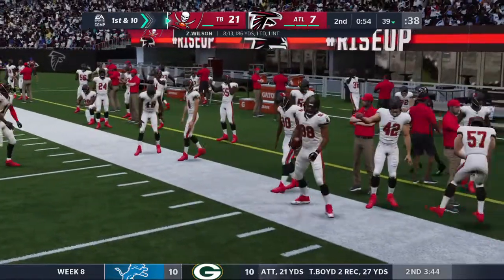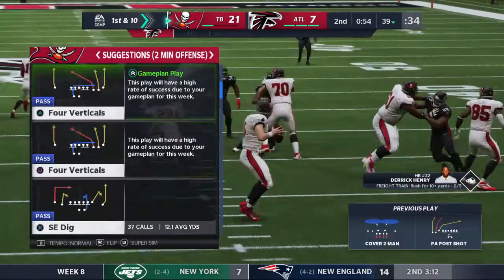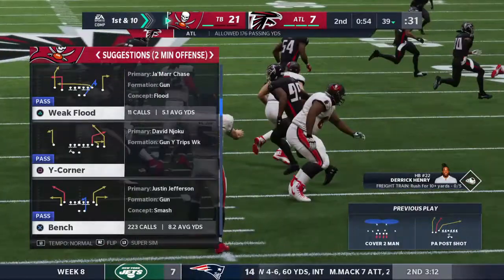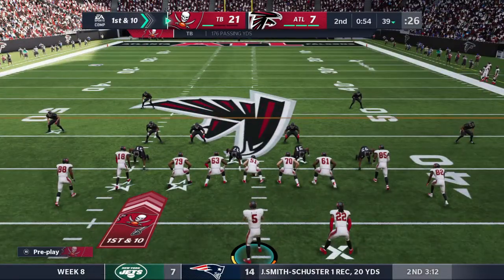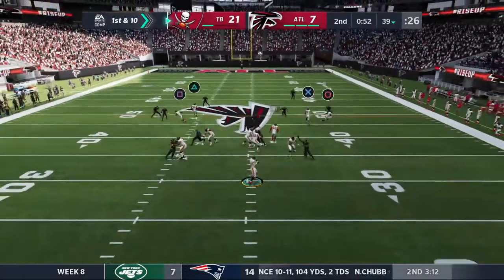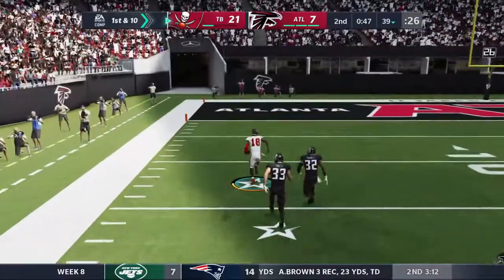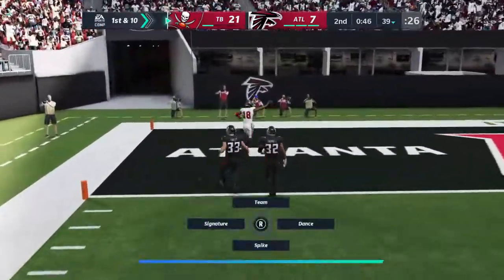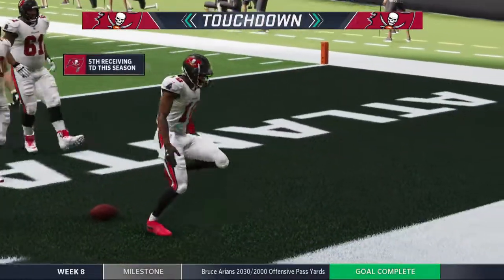Madden NFL 21 Where's The D Jjettas